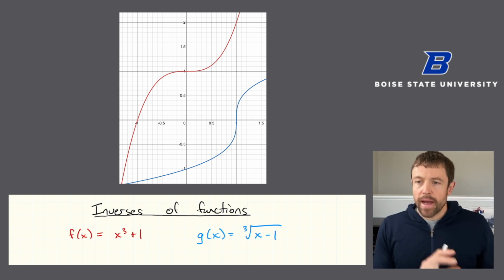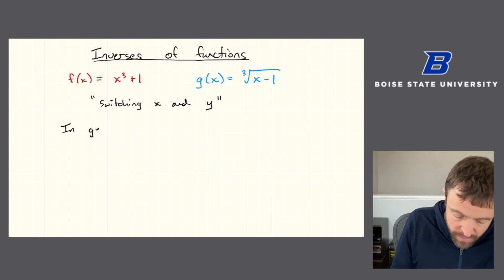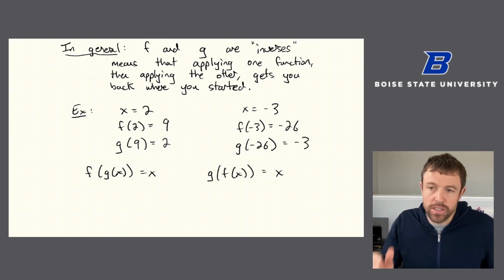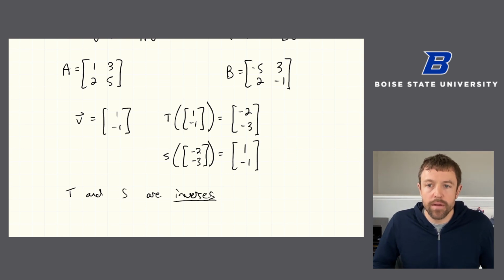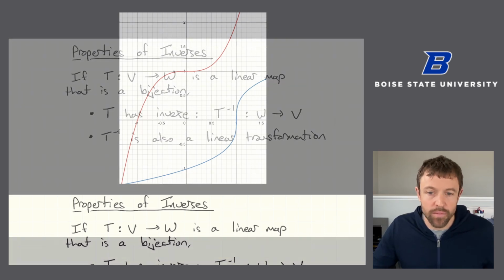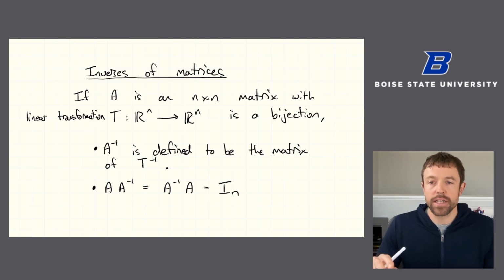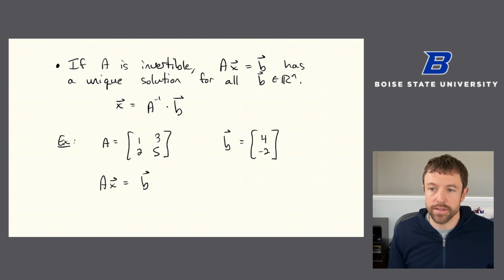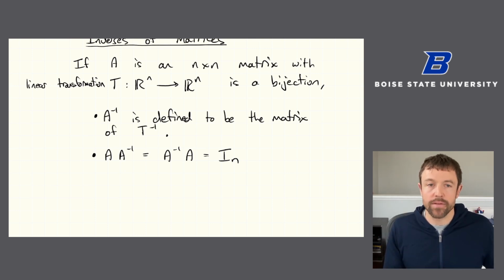Inverses of Linear Transformations and Matrices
In this video I talk about inverses of linear transformations and matrices and how they are related. I also mention some important properties of inverses of matrices.

Inverses of real-valued functions 00:00
Inverses of linear transformations 06:30
Inverses of matrices 12:25